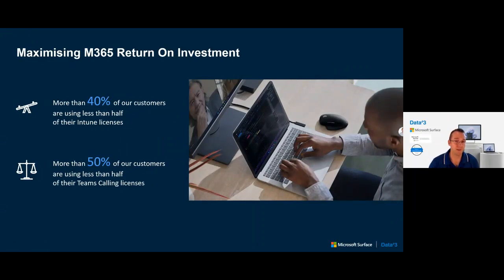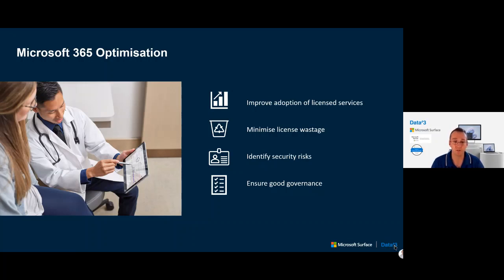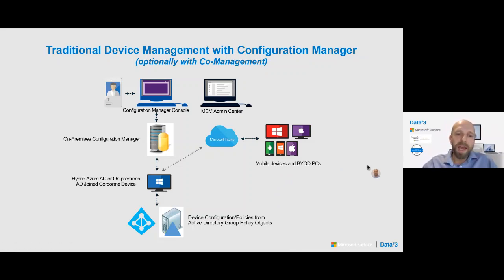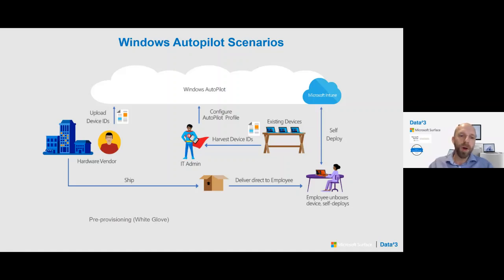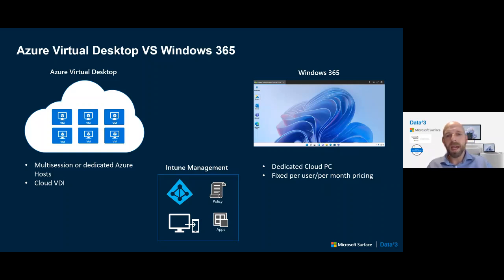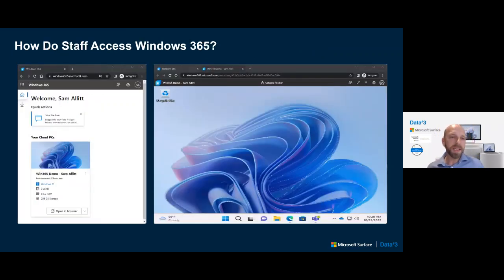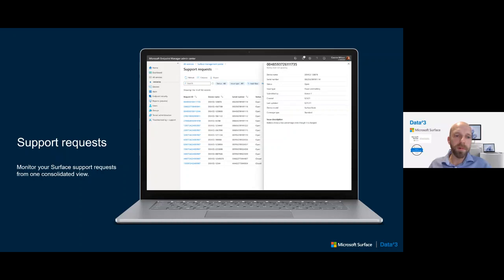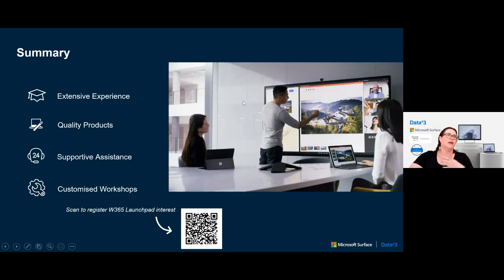Data#3 Event Series, Session 2 | Modern Management: Helping you work smarter, not harder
Traditional on-premises device management has become problematic in a hybrid workforce. Device proliferation, the shift to the cloud, hybrid working arrangements and evolving security risks is making reporting, patching compliance, and remote configuration management critical. Let our team show you a more flexible, unified alternative to manage devices without compromising security, what is trending in the market, and how that can extend from Windows 11 to the virtual with Windows 365 and Azure Virtual Desktop.

Timestamps
0:00 Introduction
2:30 Maximising Your Investment
9:10 Modern Endpoints
18:12 Modern Managed Cloud Options
20:25 Common VDI Management Questions
26:48 Why Data#3?
30:55 Wrap Up